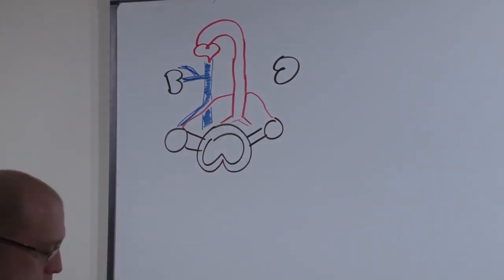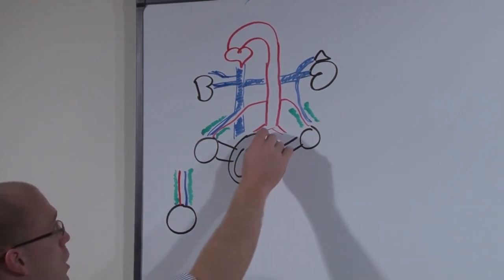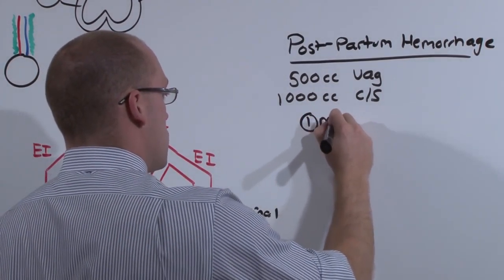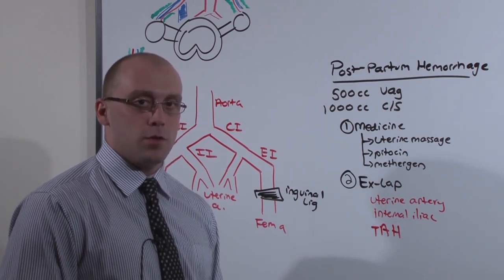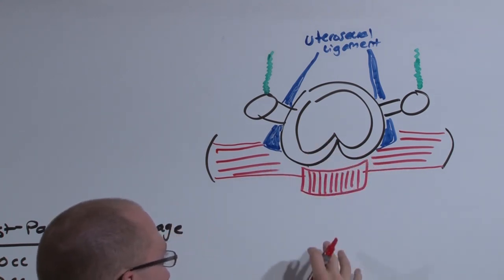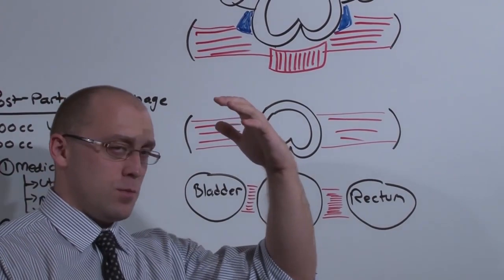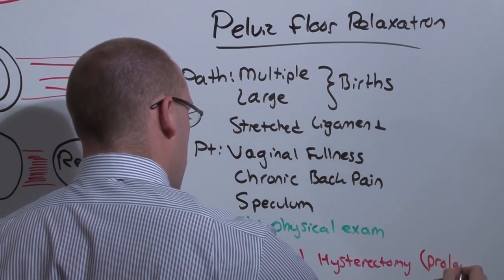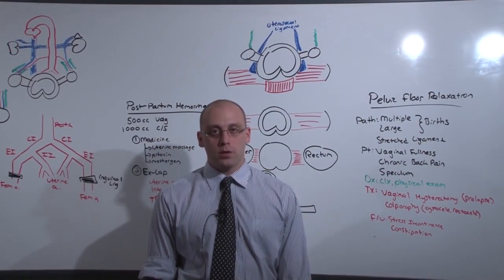Gyn Pelvic Anatomy The Medical Education